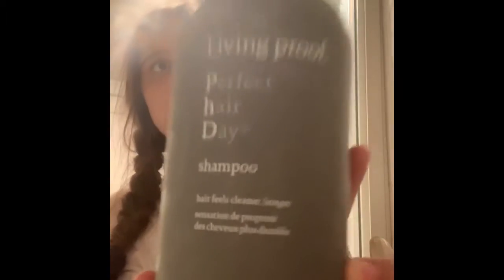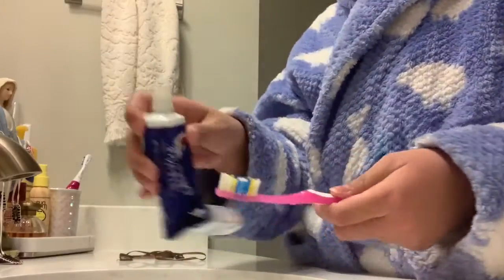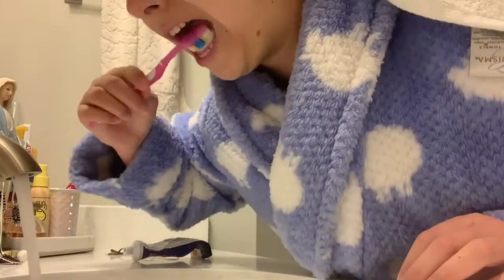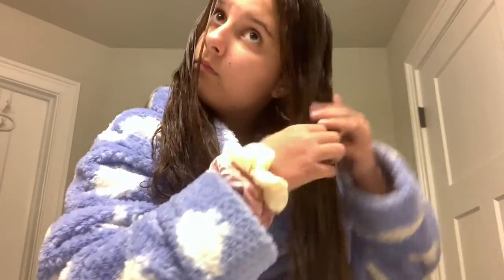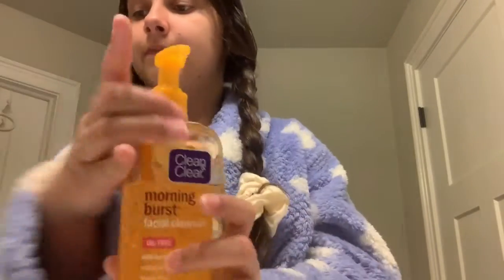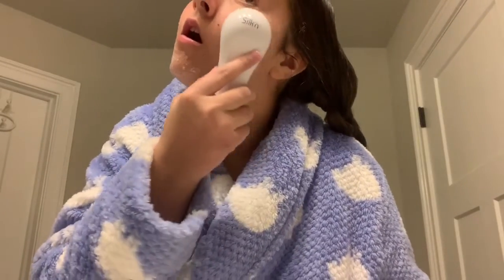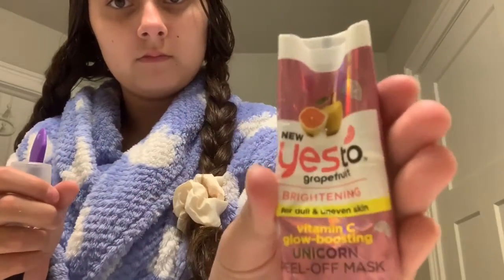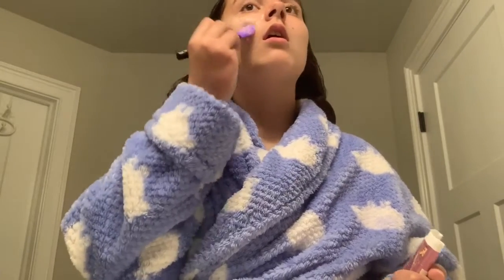My Movie 49